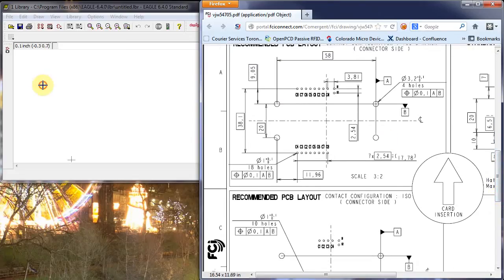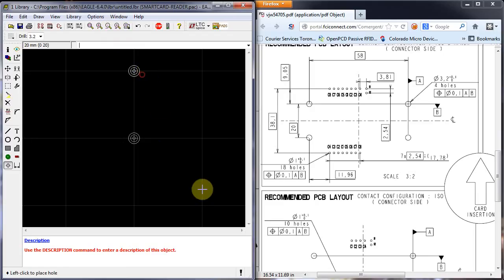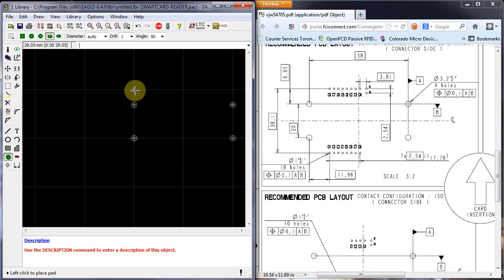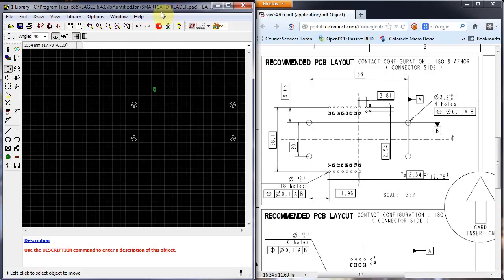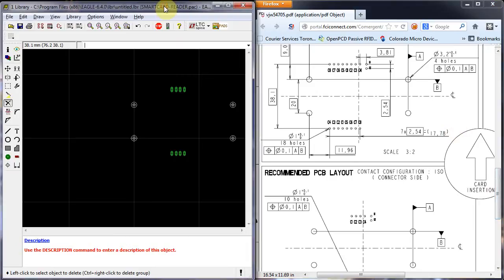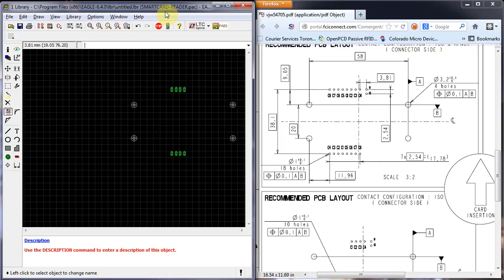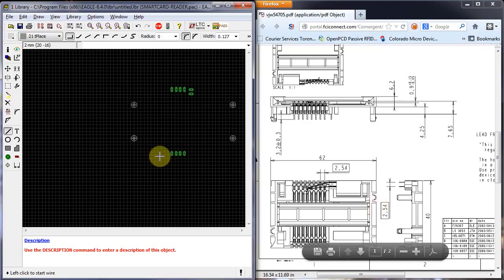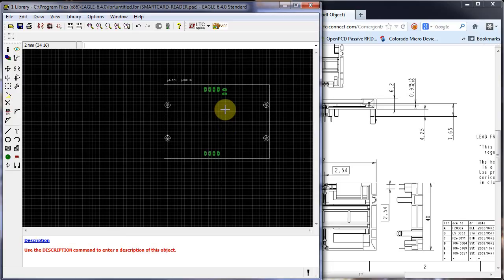Eagle Footprint Creation: Quick method with 'grid' command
How I make footprints in Eagle pretty quickly.